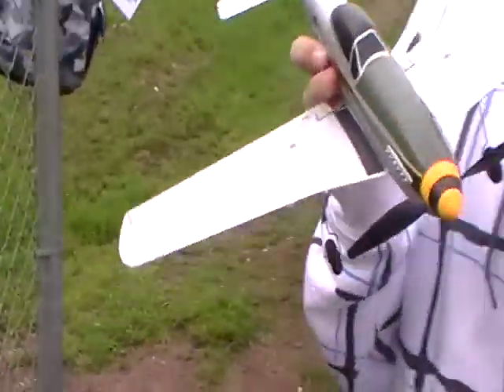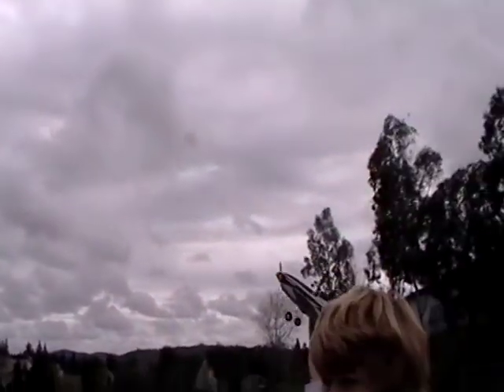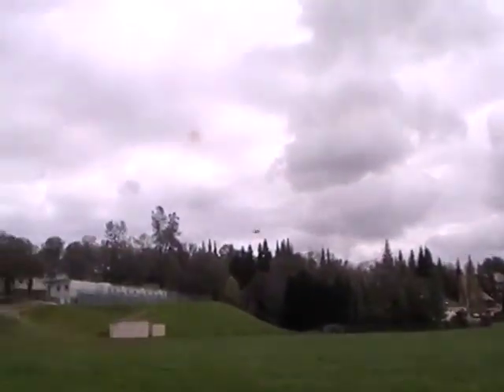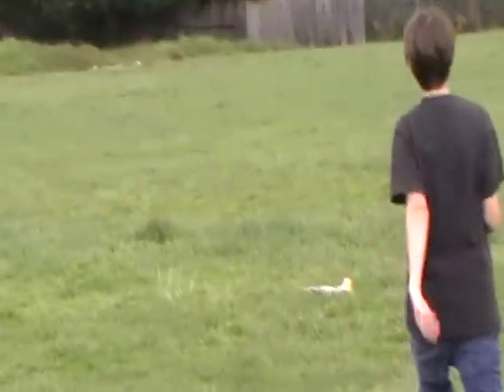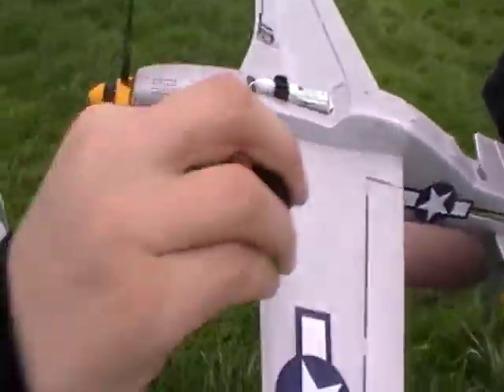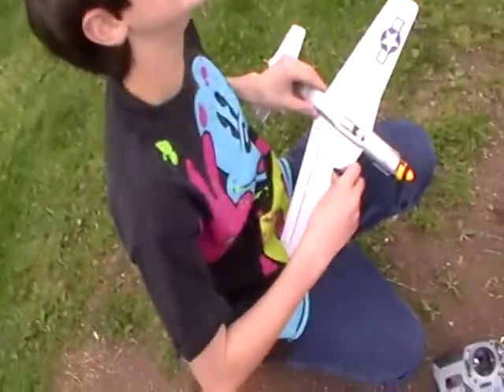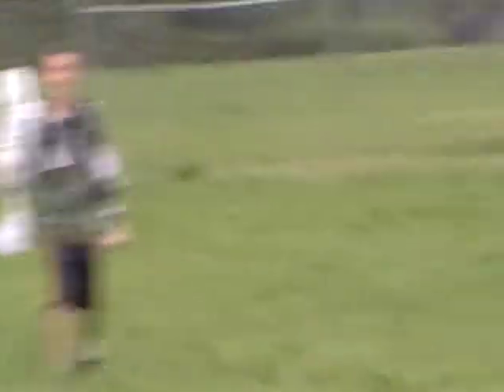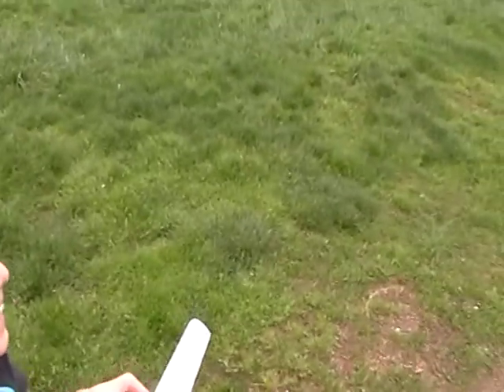UM P51D Mustang maiden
pretty good by camberto5